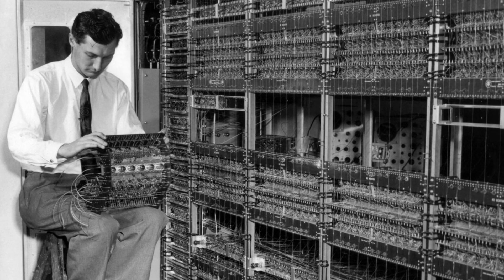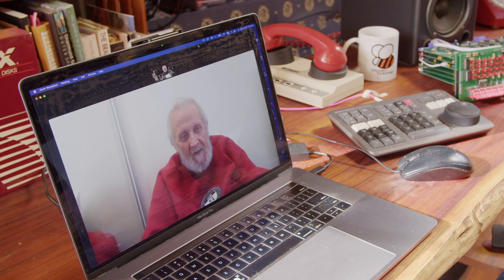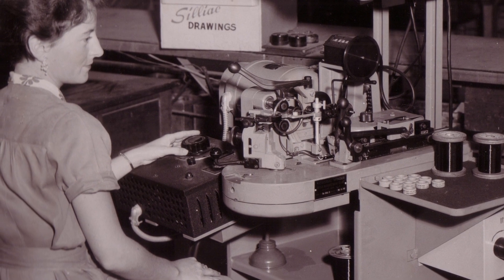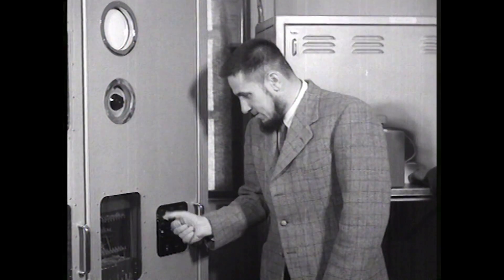The Computer History of Australia - Ep5 "SILLIAC"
In this month's episode on the Computer History of Australia, we feature the computer SILLIAC.

Based on the American computer ILLIAC, SILLIAC was built by STC (Standard Telephones and Cables) in Sydney for the University of Sydney and was Australia’s 3rd computer and the University's 2nd, after CSIR MK1.

In 1953, the head of physics at the University of Sydney, Harry Messel, wanted his own computer for the department. While CSIR MK1 was still at the University, it wasn’t available to him & his department. Together with researcher John Blatt, he convinced the University to build a copy of the University of Illinois’s ILLIAC which would be called the Sydney ILLIAC or SILLIAC.

SILLIAC was a parallel machine that was rather large, around 5m in length and 2 meters high. Initially, it had 2768 valves which was increased to 2911 valves in 1958. The valves used in SILLIAC were 5 times more reliable than the ones used in ILLIAC, having been produced by Bell Labs for undersea cables. This resulted in a failure rate of one failure every 11hrs. Initially it had Paper Tape for input but was upgraded to a “Punch Card” system. Many we interviewed had funny recollections of submitting work to SILLIAC. Featuring a Teleprinter for output, SILLIAC also featured 40 Williams Tubes carrying 40 bits at 1024 words for memory.

Through the help of a generous donor, SILLIAC became operational in June 1956 and was used by students, researchers, the Postmaster-General's Department, and the Snowy Hydro Authority to help build one of the world's largest engineering projects at the time. It had a 14-year lifespan, working reliably until its demise on May 7th, 1968.

The News Reel segment “Electronic Brain Masters of Maths” is the property of  Cinesound Movietone Productions (CMP) is reproduced in this episode under license. “Electronic Brain Masters of Maths” is managed by the National Film and Sound Archives of Australia (NFSA).

State of Electronics is working hard to bring this series to you but we need your help. Acquiring and licensing images and filmed footage is both time consuming and expensive. You can greatly assist us by donating

ALERT: Right now, an anonymous donor has offered to match new donations for the next 2 months, up to a total of $2000.00 so your donation could be double its value to our cause!!